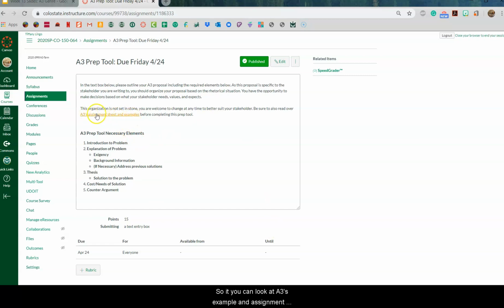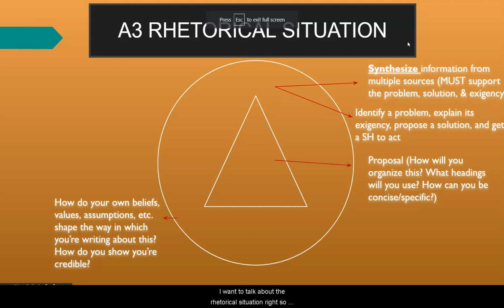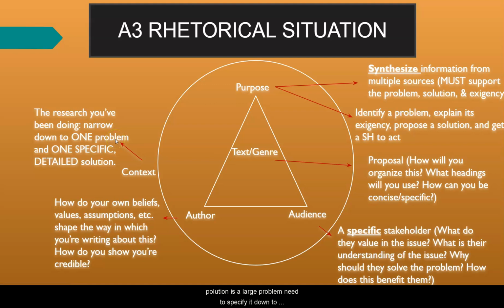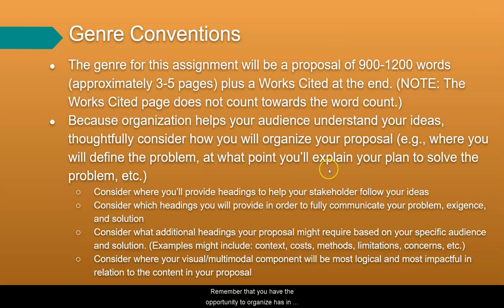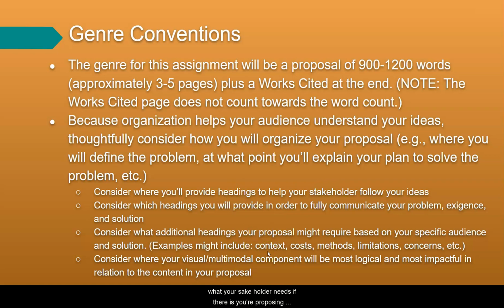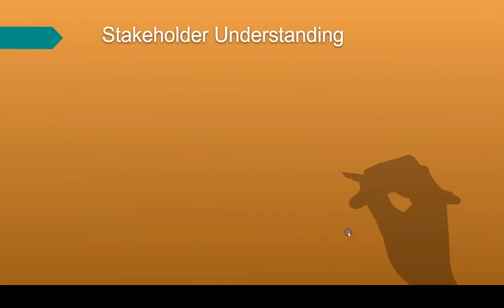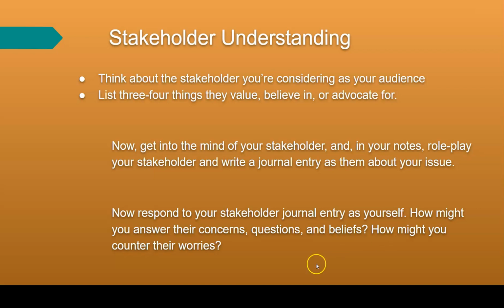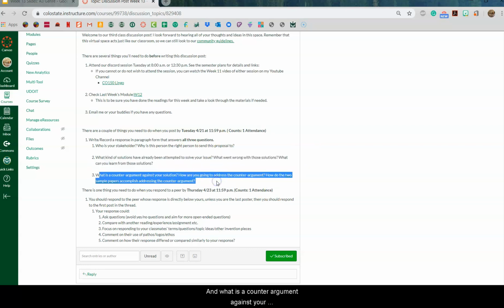Week 13: A3 Conventions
Take a look here to better understand the rhetorical situation of A3 and your stakeholder.